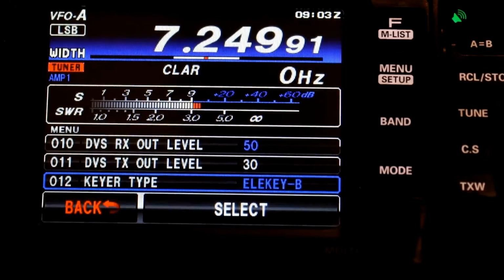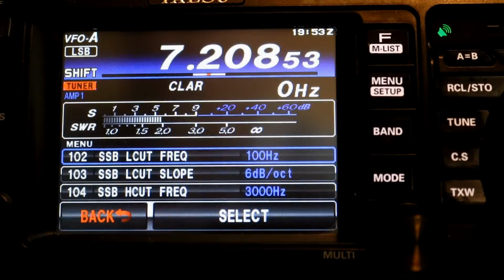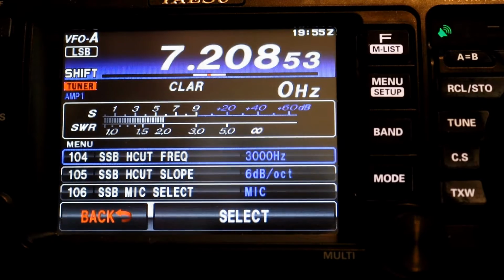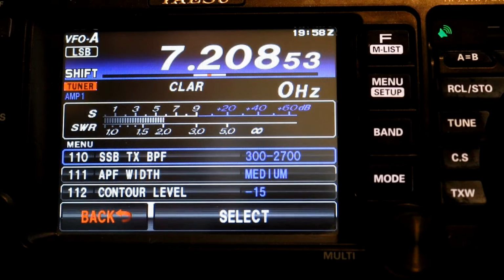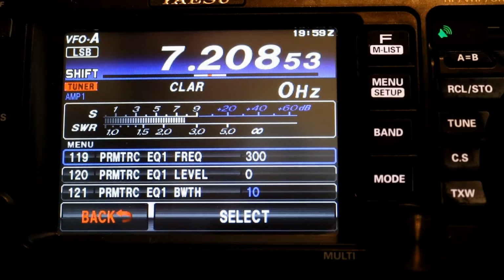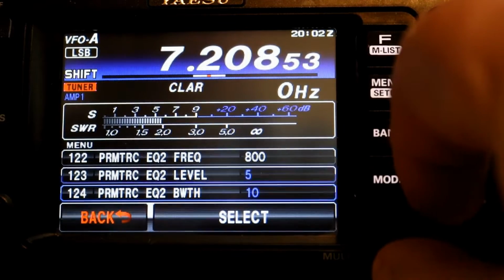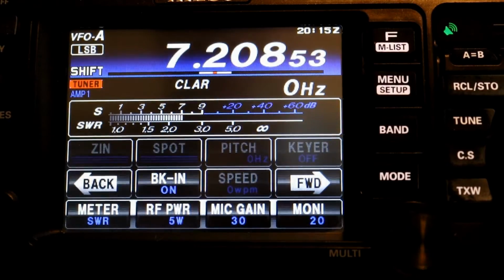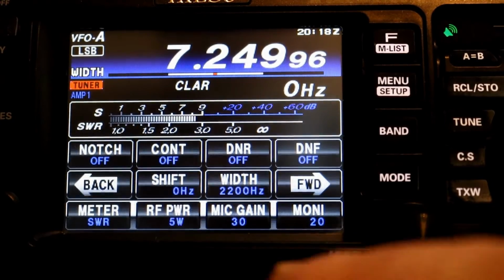FT-991A Setup for SSB Field Day ops... and more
In this video, I'll be taking you through the settings I use for voice contesting, starting with the menu settings, the function settings, the process of recording voice messages into the memory channels, and what I would use for each of the five available messages.  Using the built-in voice keyer is very useful for when you need to send the same messages over and over again.

The selections that I make may not be what you want. However, I'll give you enough information so that you can make the settings that will be best for your style of operation.

Suggested Channel Texts:
CH1 - Your Callsign Phonetically (Example: November Delta Three November)
CH2 - Field Day CQ (Example: CQ Field Day CQ Field Day November Delta Three November ND3N CQ Field Day)
CH3 - Your Exchange (Example: 3A Ohio)
CH4 and CH5 - up to you...

Chapters:
00:05 Intro
01:59 Menu Settings
12:53 Function Settings
15:25 Voice Recording and Playback
20:38 Summary and End-Notes

73 de Tom, ND3N